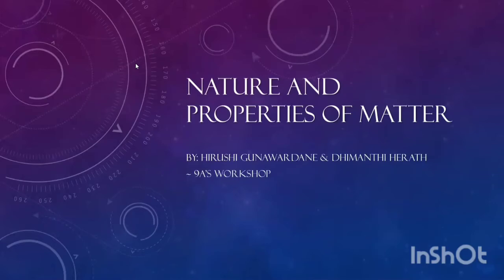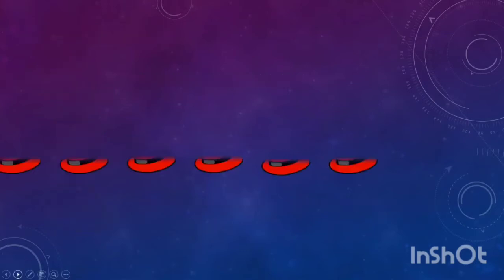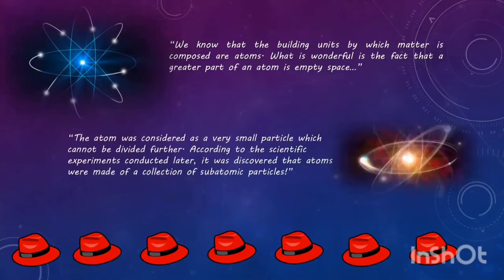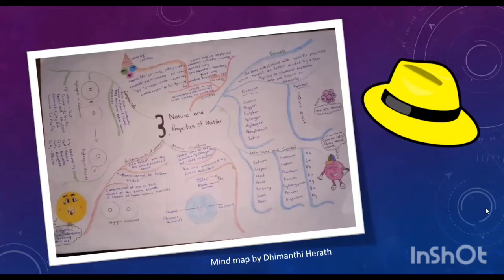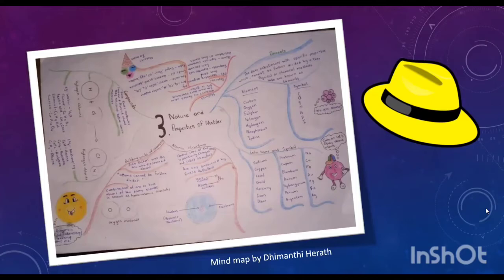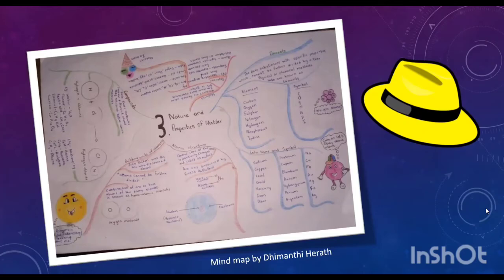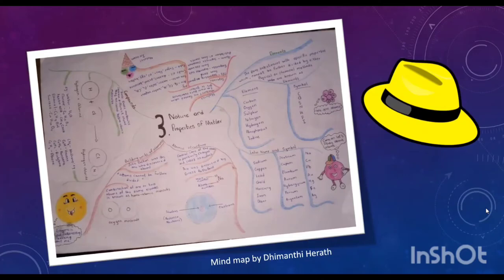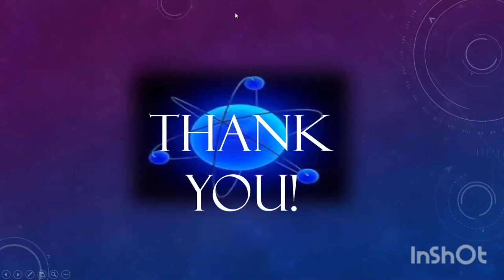Grade 9-Science - Nature & properties of Matter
By 9As students